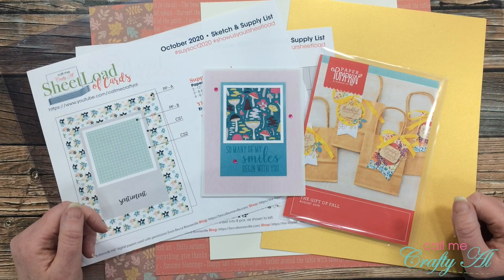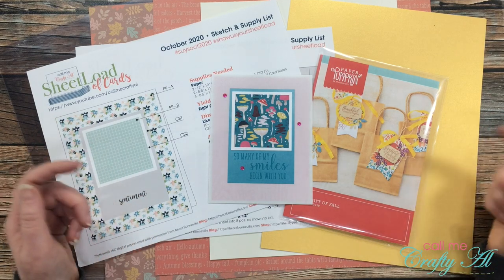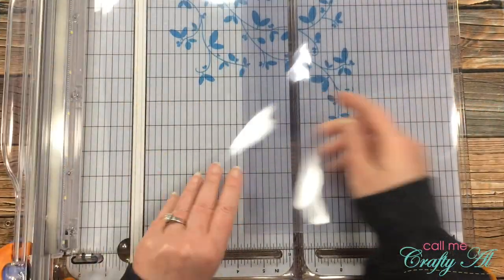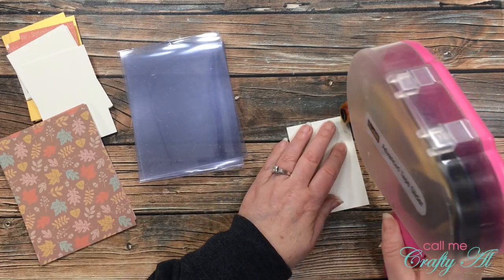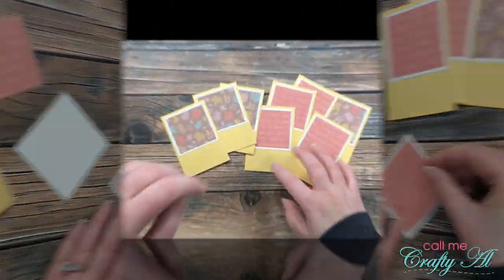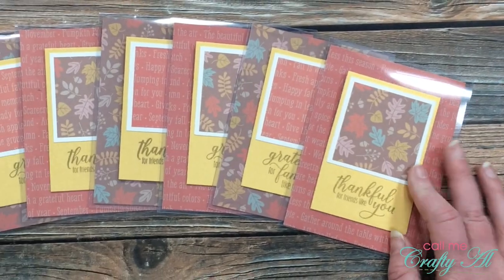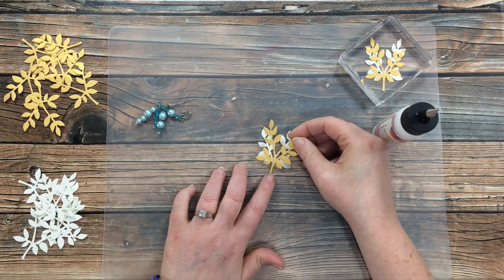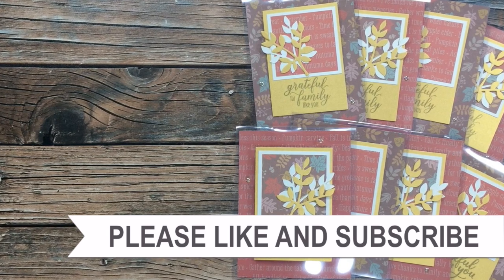A SheetLoad of CLEAR Cards | October 2020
Thanks so much for stopping by, crafty friends! Today I am back to share another set of cards using the October 2020 SheetLoad of Cards! For today’s card set I used clear cardstock to make 8 clear ‘thankful for you’ cards. For the sentiments I used the August 2019 Paper Pumpkin set.

If you create cards using this month’s SheetLoad, make sure to use the following hashtags

Related Products**:
   Clear Cardstock:
My original choice: 10mil w/tissue

      ~~HERE are some SIMILAR looking products, I haven't ever tried these brands and
      they don't have tissue dividers, but it will probably work:~~
LUXPaper 8.5” x 11” Cardstock 105 lb. Gold Metallic, 50 Pack

HaPpY cRaFtInG!
   Alicia
   Call Me {Crafty} Al